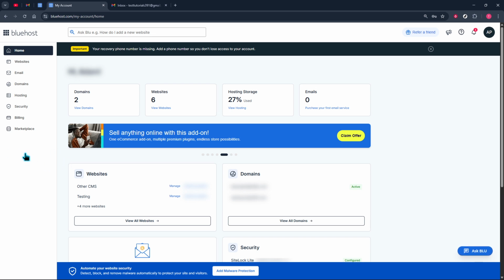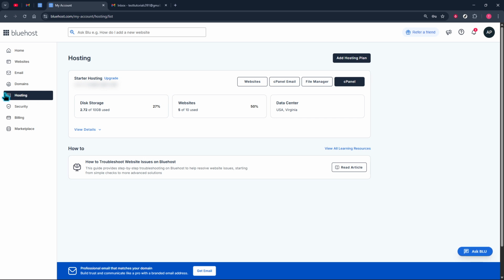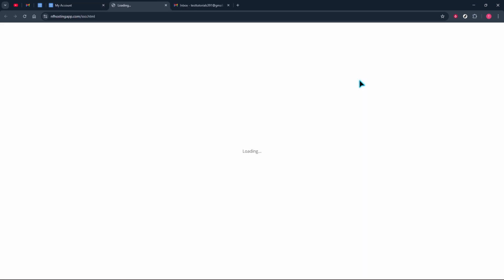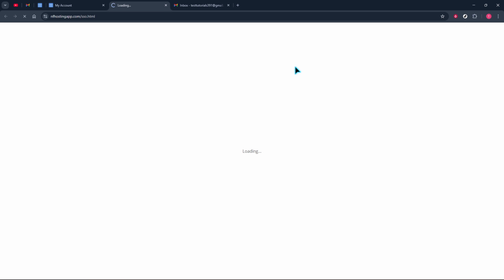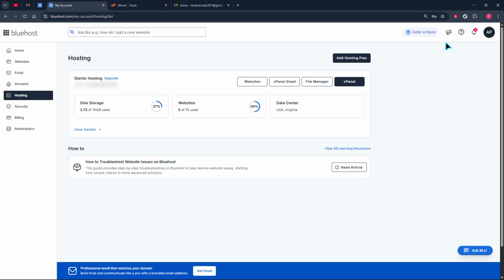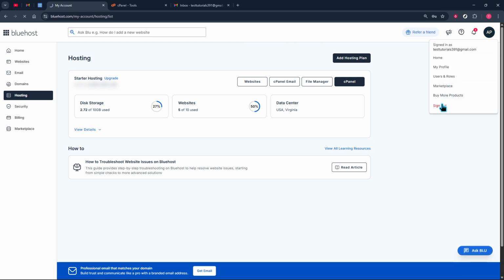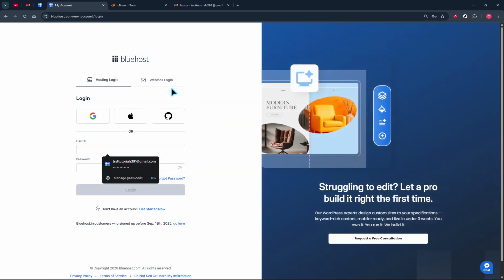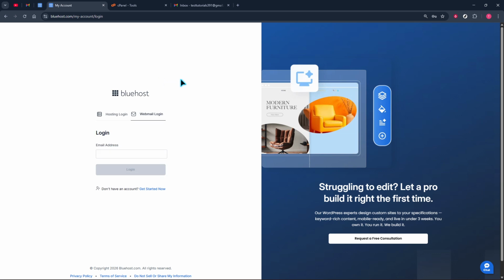How To Login Bluehost Cpanel And Webmail Account [2026 Guide]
How To Login Bluehost Cpanel And Webmail Account